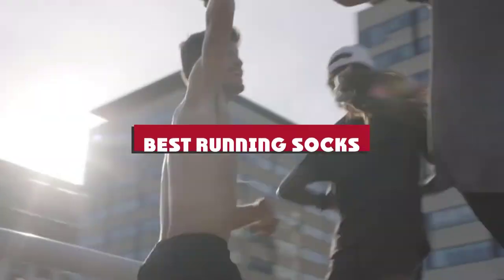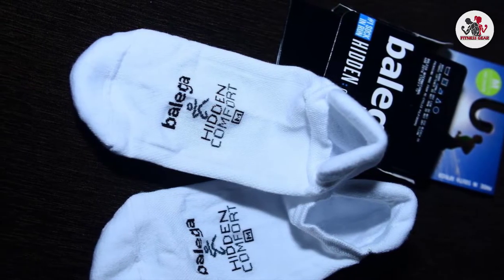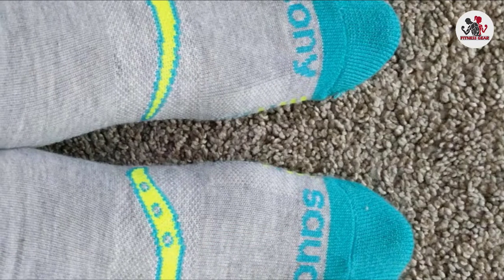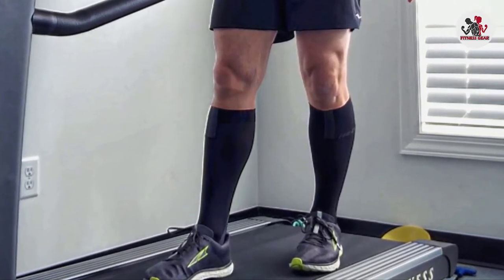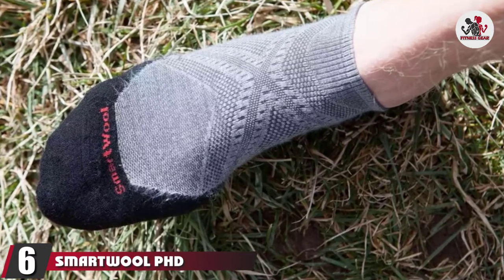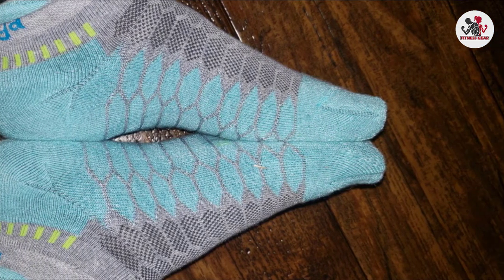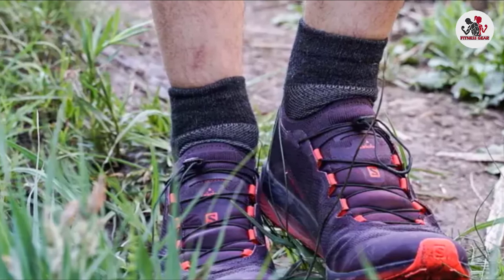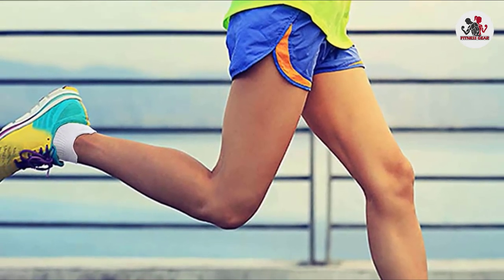Best Running Sock In 2024 - Top 10 Running Socks Review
Links to the Best Running Sock  we listed in today's Running Sock Review video & Buying Guide:

Top 10 Running Sock List :

1 . Balega Hidden Comfort No-Show Running Socks
2 . Swiftwick Vision Six Impression
3 . Saucony Women's Performance Heel Tab Athletic Socks
4 . CEP Tall Compression Socks 3.0
5 .  Feetures Elite Max Cushion No-Show Tab Sock
6 . Smartwool PhD Run Light Elite Micro Socks
7 . Balega Silver No-Show Running Socks
8 . Injinji Run Lightweight No-Show Socks
9 . Wrightsock Coolmesh II Quarter Running Socks
10 . Paplus Ankle Compression Sock

One thing you should never forget is health is wealth. Hence, in this video, we have gathered the Best Running Sock that ensures you always remain fit. After extensive research, considering all types of consumers, we made this list based on our personal opinions and ranked them based on their quality, durability, brand reputation, and other important features. So, you can get the best Running Sock  without any hesitation.